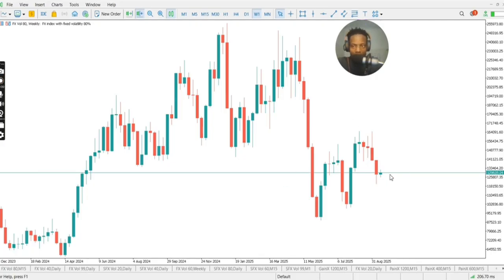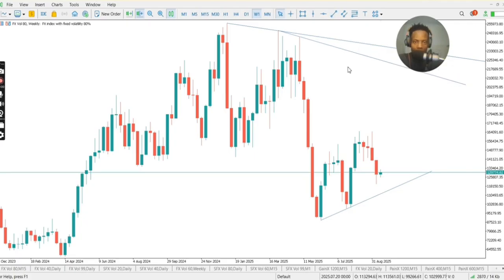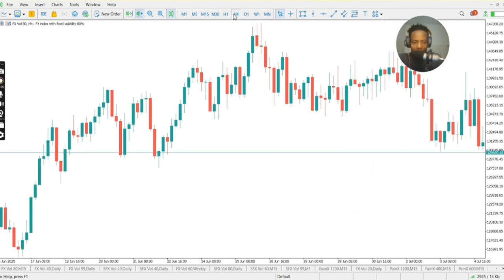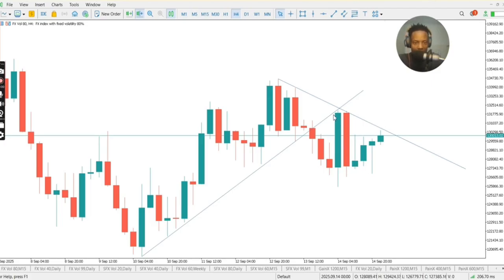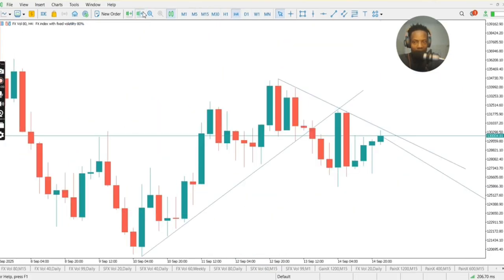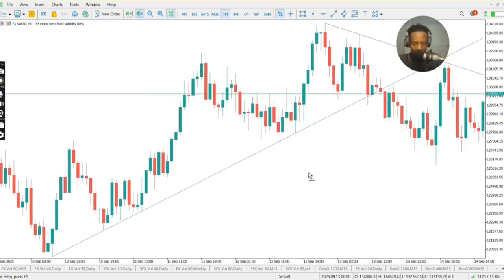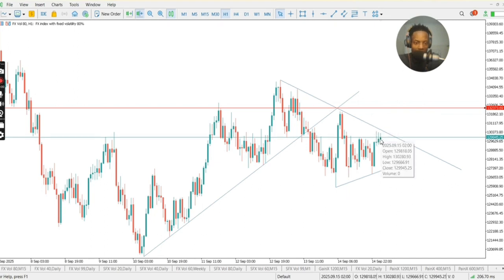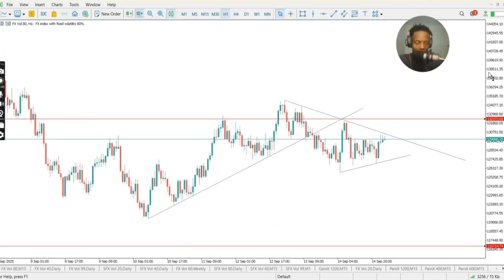How to win using Trendlines on Weltrade